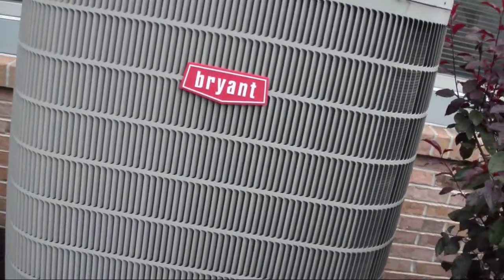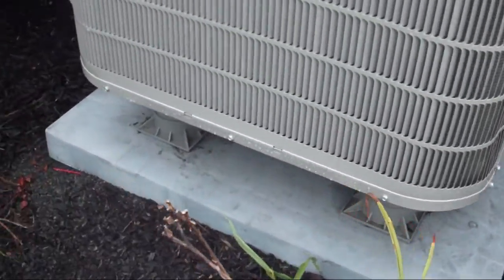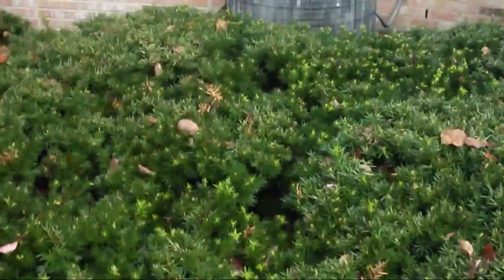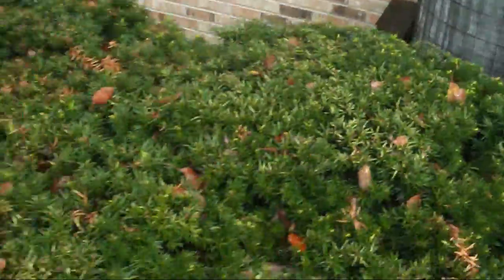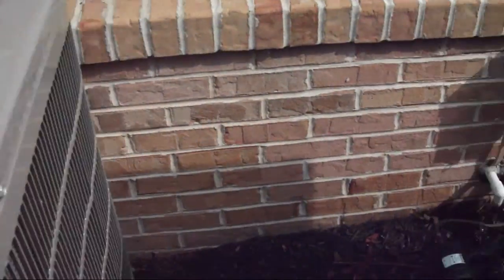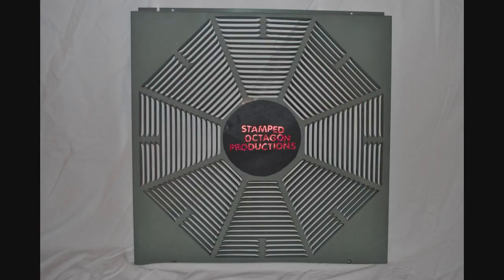Lots of Bryant heat pumps (plus some Paynes and a Gibson)!